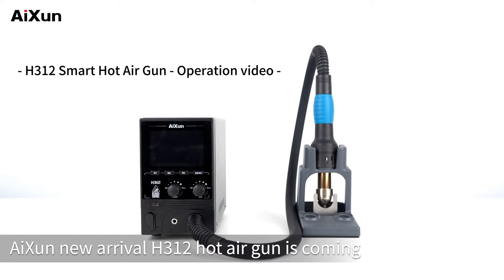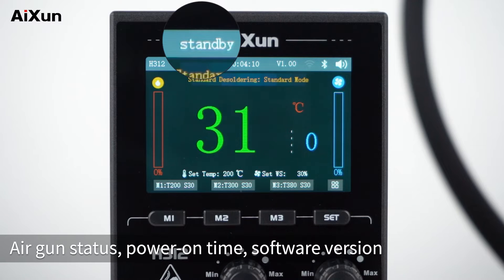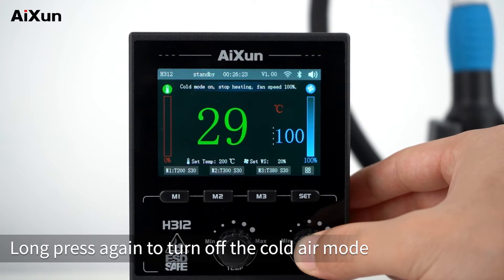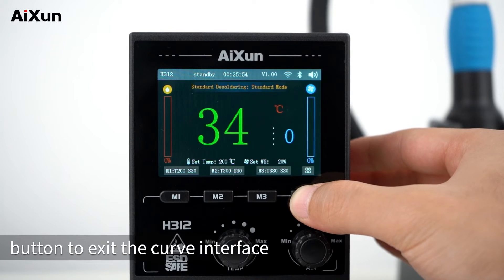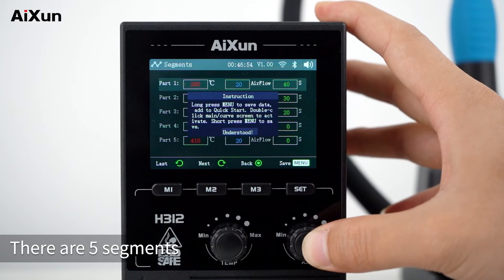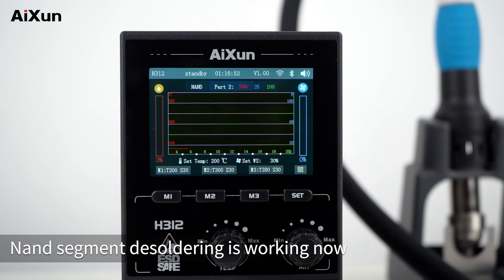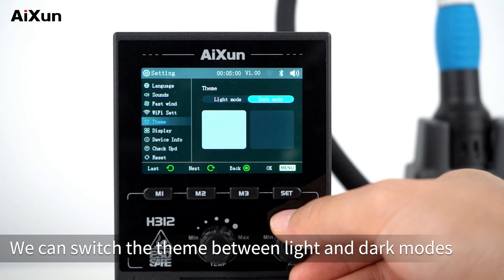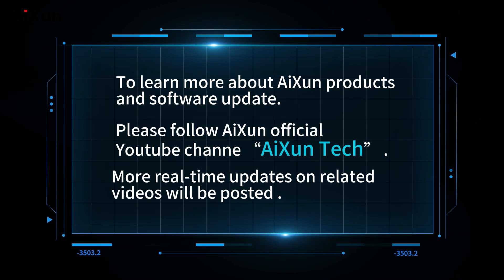AiXun H312 & H310D Smart Hot Air Gun Operation Guide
AiXun Smart Hot Air Gun H312, with 1400W peak power, standard curved air nozzle, dual functions of curved desoldering and segmented desoldering, self-developed intelligent operating system, supports WiFi networking OTA upgrade!

Additional Resources